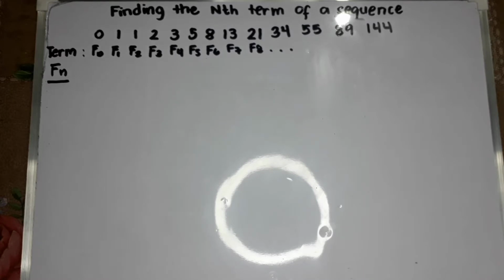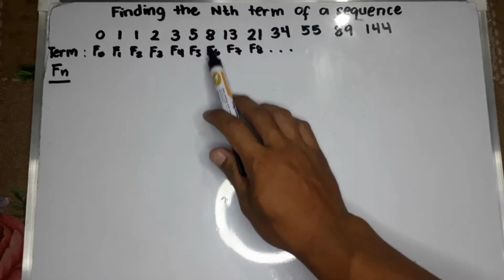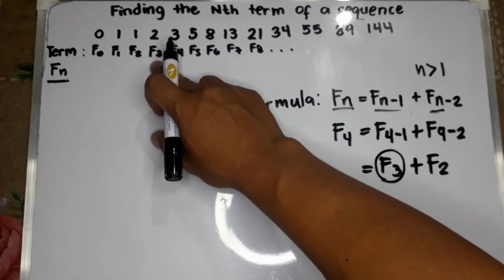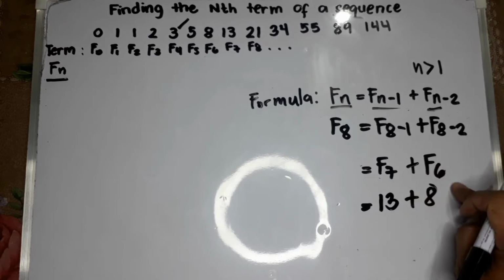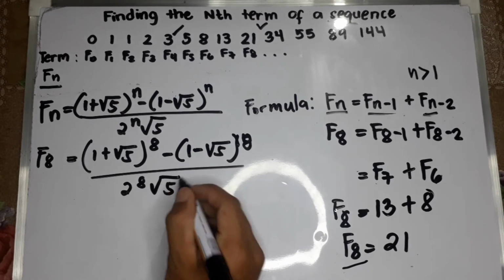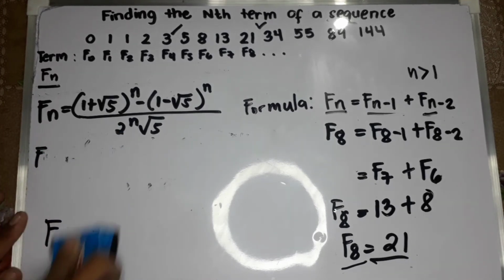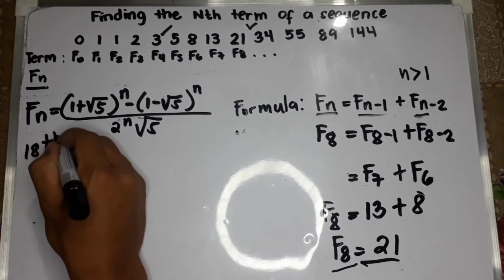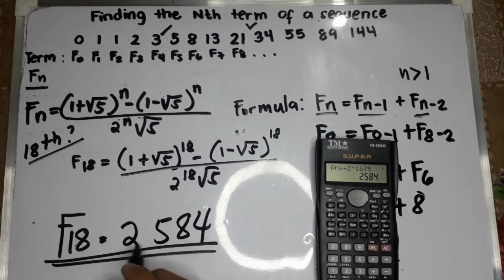Fibonacci Sequence: Nth term of a sequence part 1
finding the nth term of a sequence part 1